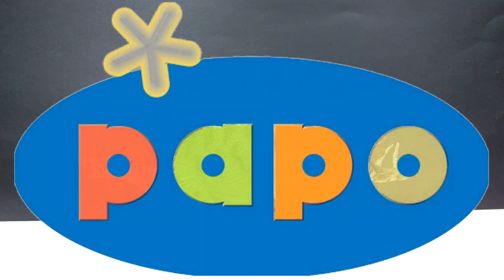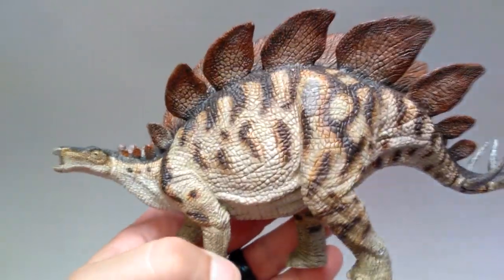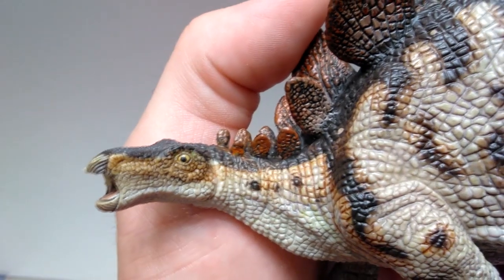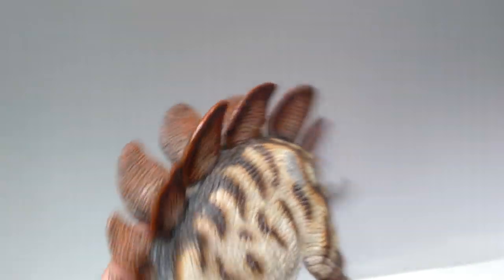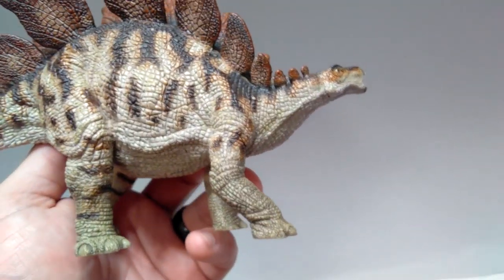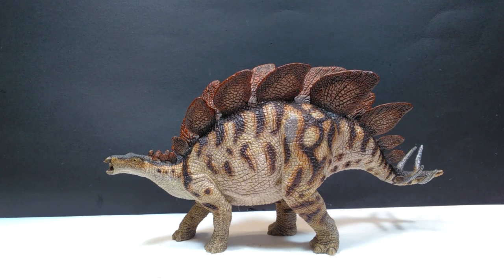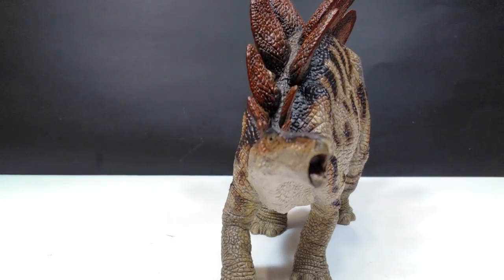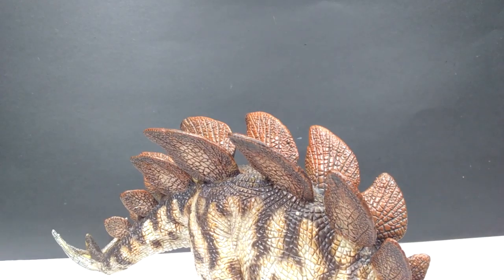2019 Papo Stegosaurus Review!!! New color variant!!!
Today we're taking a look at the new color variant for 2019, of the Papo Stegosaurus!!!